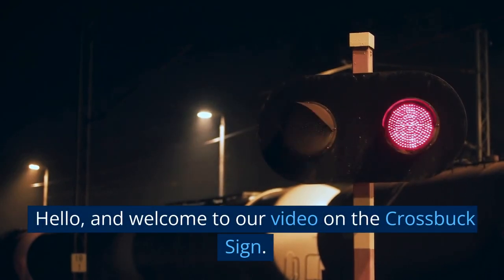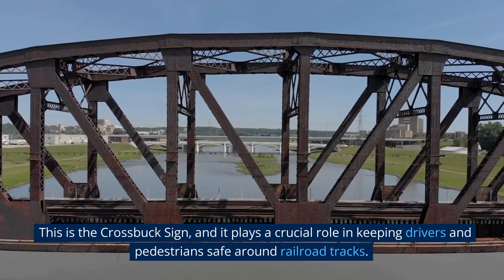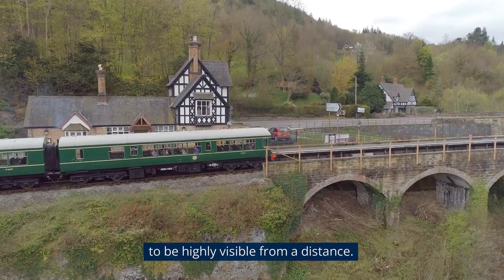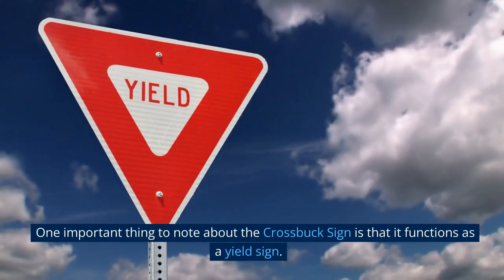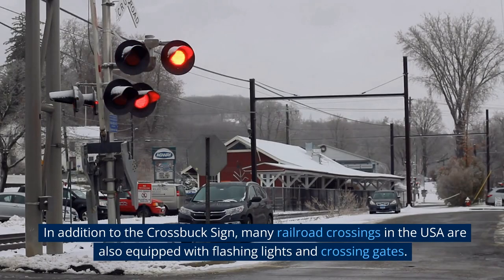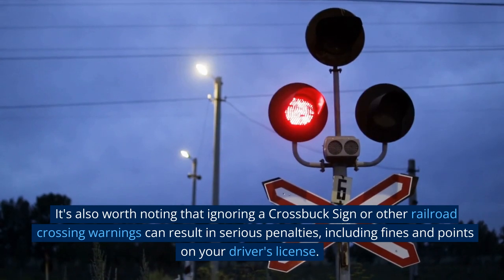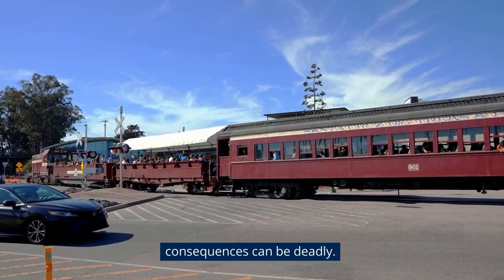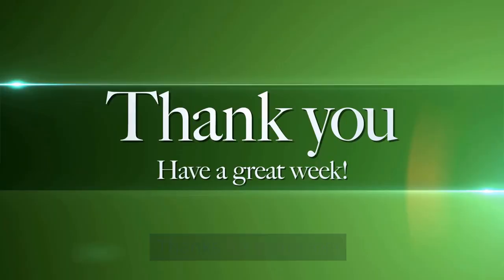Crossbuck Sign: You Must Know For Road Sign Permit Test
The Crossbuck Sign: What You Need to Know For Road Sign Permit Test

The Crossbuck Sign: What You Need to Know to Stay Safe" - This video provides a comprehensive overview of the Crossbuck Sign, including its history, design, and function. It also provides practical tips for staying safe when approaching railroad crossings with a Crossbuck Sign.

🚗DMV Road Sign Study Guide For Permit Test.

📚📚Warning Sign📚📚

📚📚Regulatory Signs📚📚